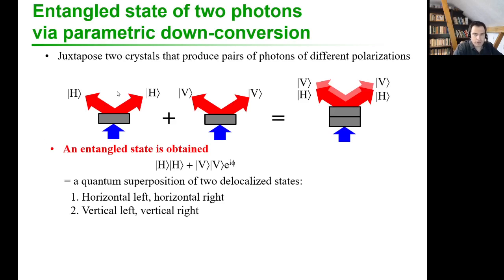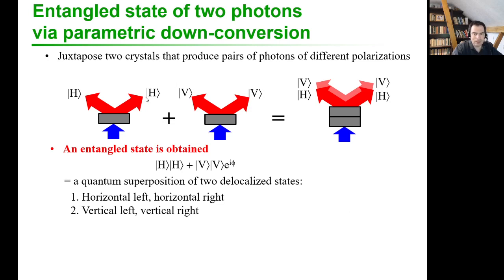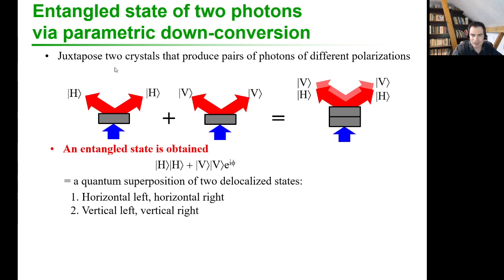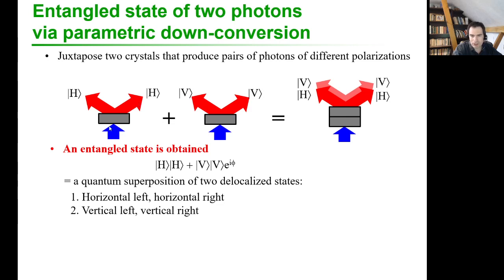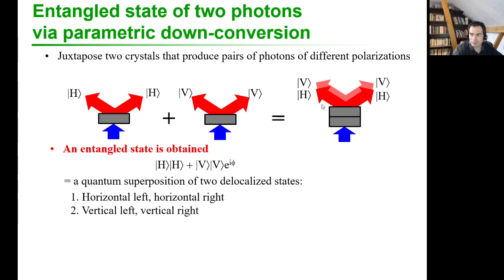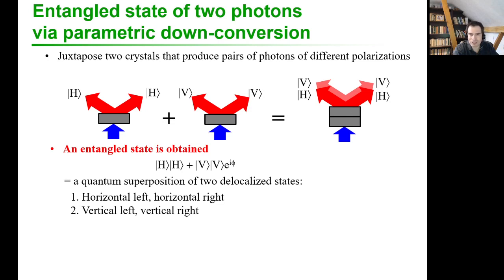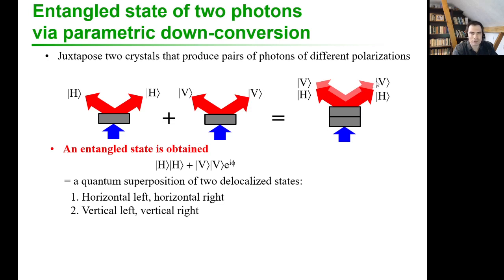Box 2.1. How to make an entangled state?